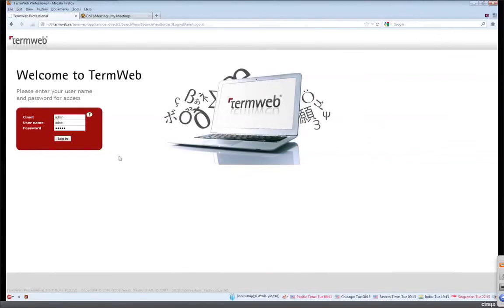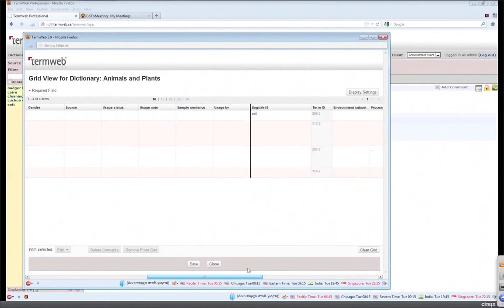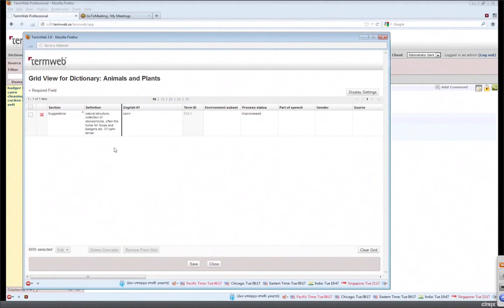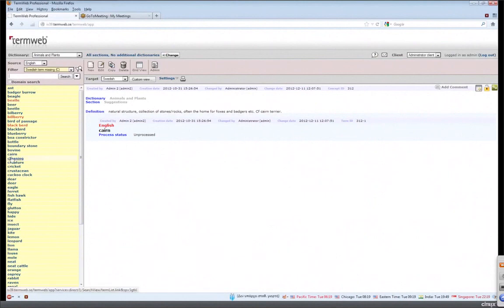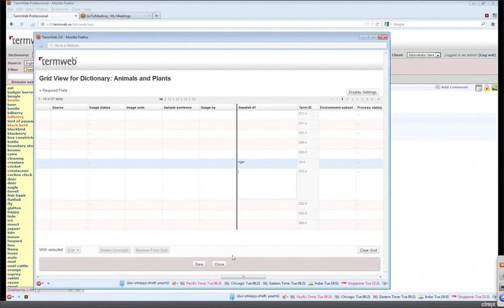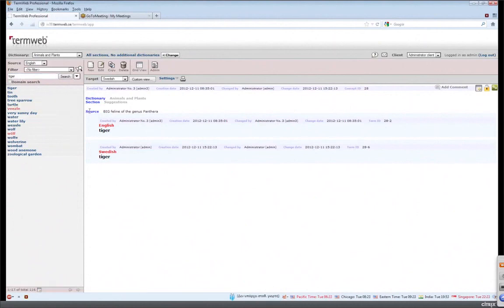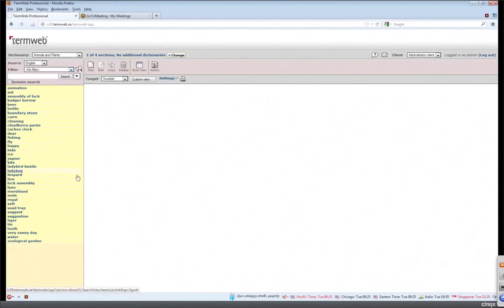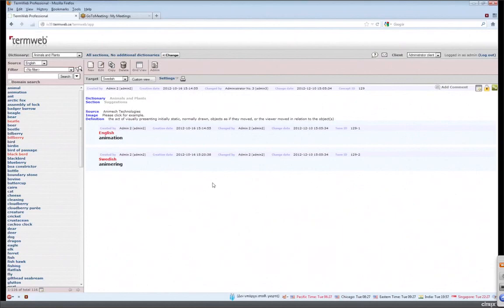TermWeb 3.9 webinar excerpt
This is an excerpt from our webinar on December 11, a tutorial on new features in TermWeb 3.9: Grid view editing and Lock On!